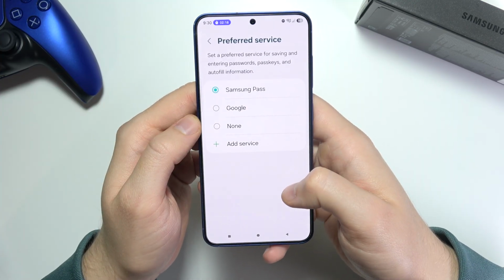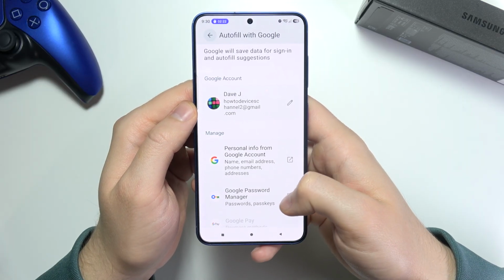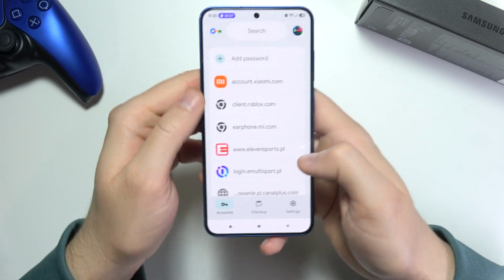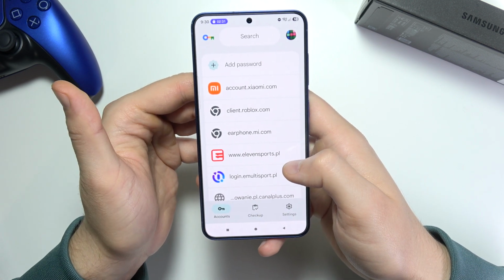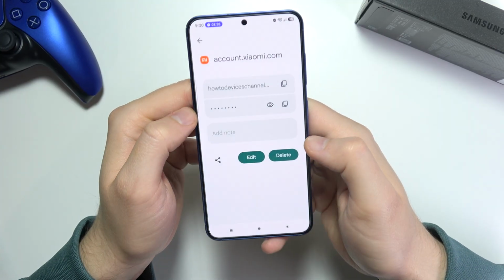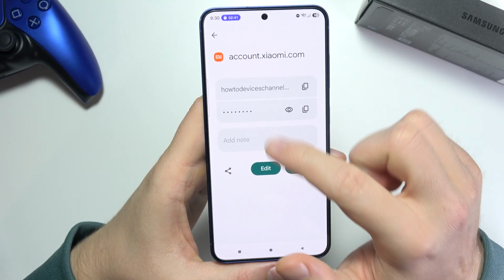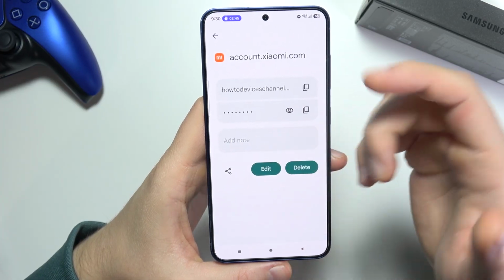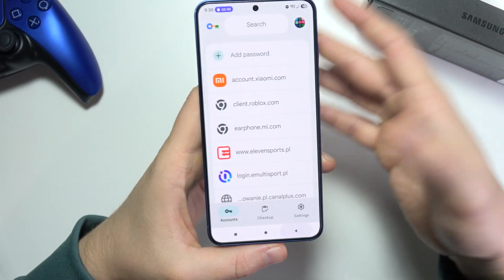SAMSUNG Galaxy S26: How to Change Autofill Passwords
Learn how to change autofill passwords on the Samsung Galaxy S26! This tutorial shows you exactly where to manage saved passwords in your device settings or browser for easier and secure logins.

Updating autofill passwords on your Samsung S26 helps keep your accounts secure and ensures that your saved login information is always accurate and up to date.